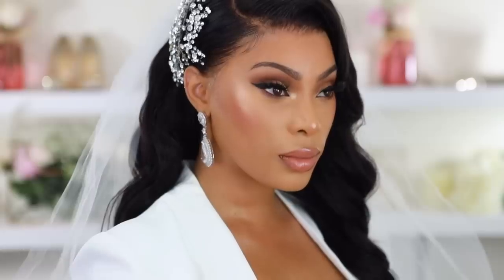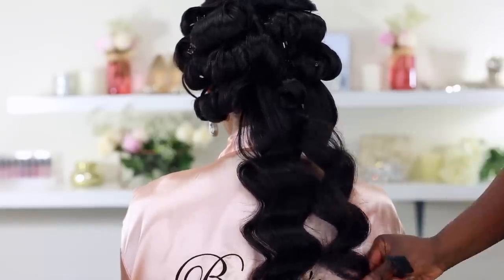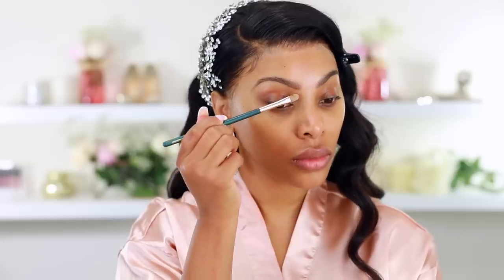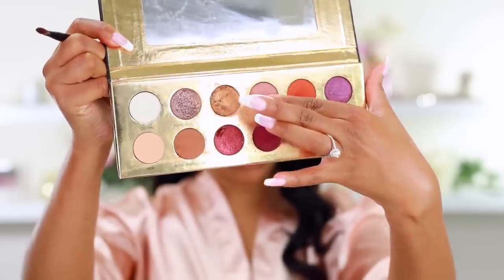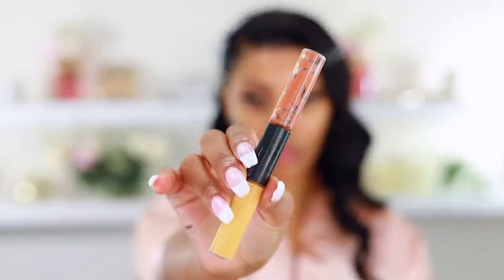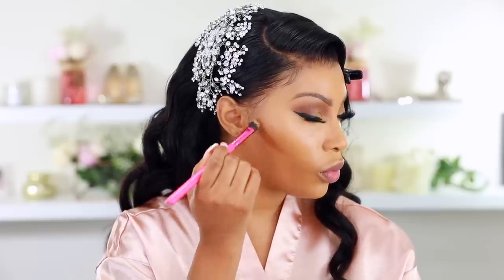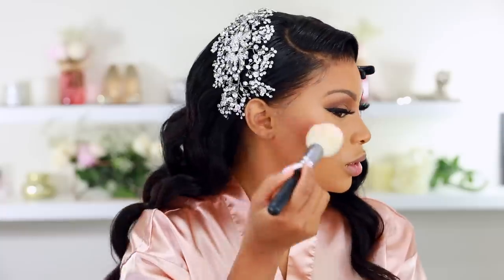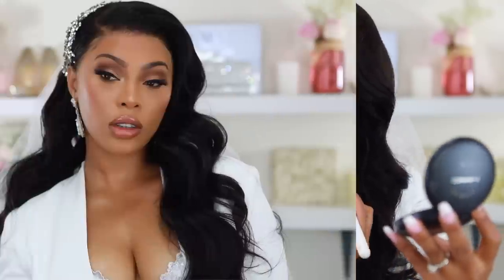MY BRIDAL MAKEUP & HAIR TUTORIAL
HAIR INFO These are the hair links for the description box.
❤Video Hair: WestkissStraight hair  26” 26” 26” +20inch Lace frontal

(Hair Bundles By West Kiss Hair)

The frontal I used in this Video is a HD Frontal  (My own vendor)

BRIDESMAID  Makeup by  : Neosbeauty
wwwNeosbeauty.com

MY Wedding Day makeup was done by my friend :) MUA

One  Inch Curling  Iron
Tresemme Holding Spray
Fantasia Liquid Super Hold  Spritz Hairspray
MAKEUP PRODUCTS USED
Nivea Creme
Benefits My precisely brow pencil (4)

Mac cosmetics Peaches Blush
Fenty Beauty Bajan Gyal Bronzer
MAC Mineralize Skin finish  bronzer (  Dark Deep )
MAC studio Fix Fluid foundation NC50
MAC Burnt coral concealer

Lips
MAC Cork lip pencil
Lipstick - Peaches MAC
Fenty Beauty Gloss - Fussy
Accessories
Head Piece & Earrings
Bridal Style Boutique

HOW TO APPLY WIG